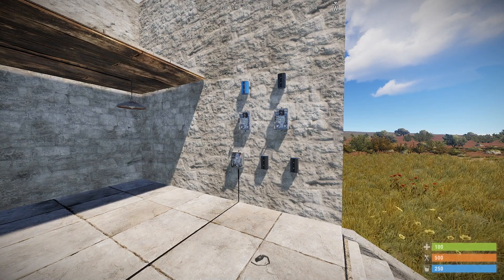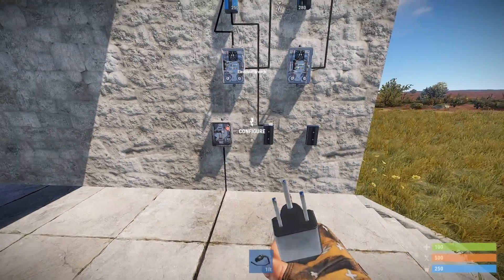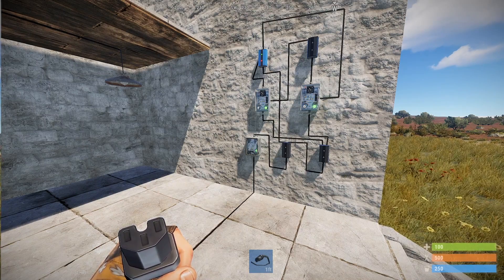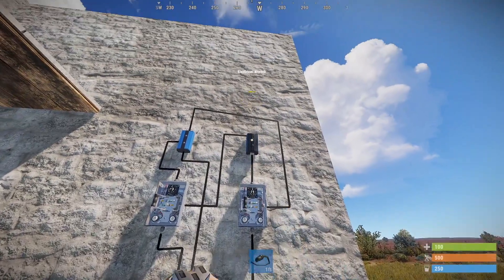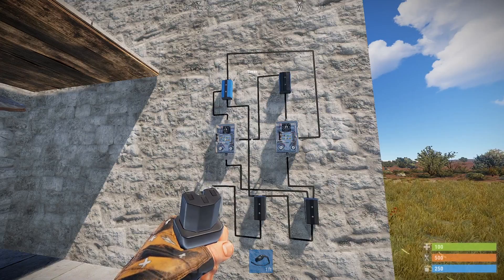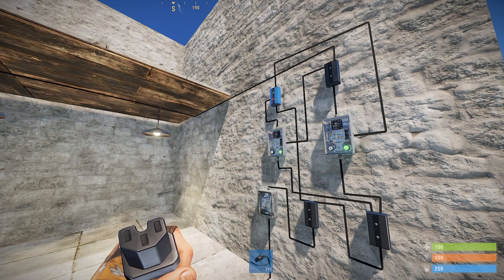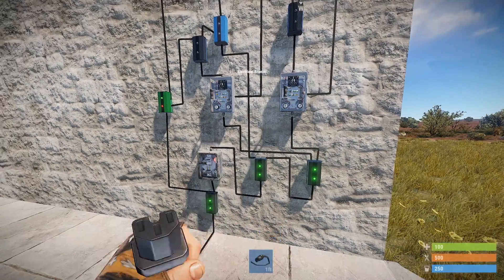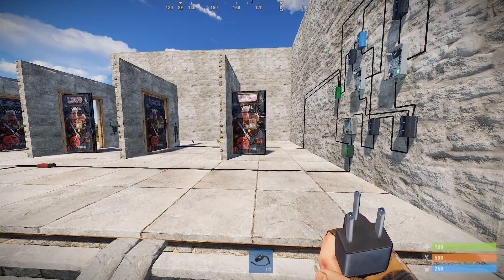(RUST) Electricity 101 - Repurposing Circuits S01 Ep.4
Welcome to Electricity 101!

This is the fourth episode of the season. We now move onto the main focus of the series, which is learning how to take an existing circuit and repurpose it to your own needs.